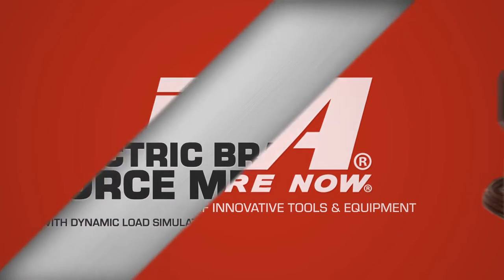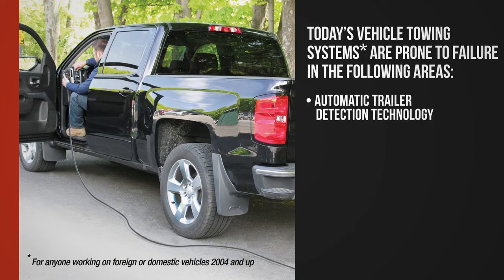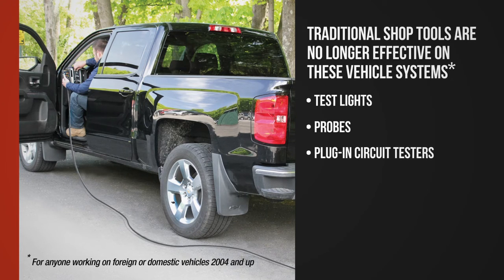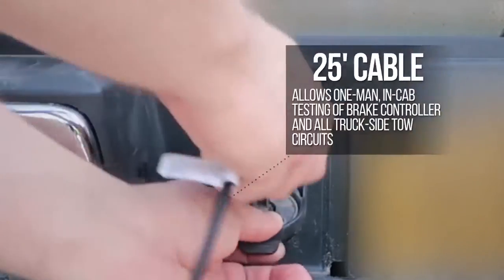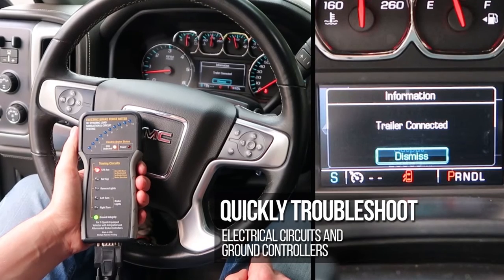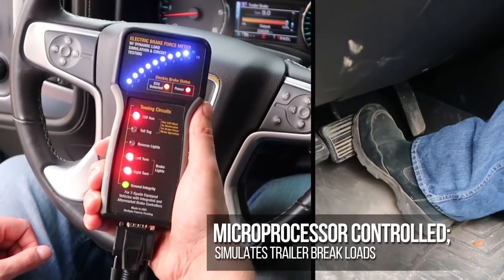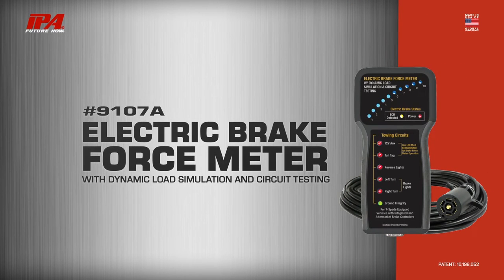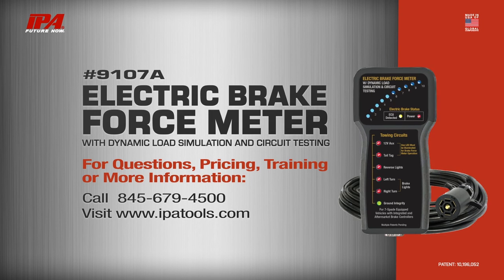IPA Tools 9107A Electric Brake Force Meter With Dynamic Load Simulation And Circuit Testing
Tests Truck-Side Brake Controller Output and All Towing-Lighting Functions Without a Trailer!

The 9107A Electric Brake Force Meter with Dynamic Load Simulation and Circuit Testing is designed for use on 7-way flat (spade) equipped vehicles. This new technology automatically recognizes the electronic signature of both Integrated (ITBC) and aftermarket Trailer Brake Controllers, simulates trailer load and displays real-time, brake-controller output gain and application time. It can quickly troubleshoot truck-side tow circuits, e.g., tail lights, turn signals, 12V+, reverse and ground condition and the 25-ft. cable allows for one-man, in-cab testing.

Features and Benefits:

• Brake Force Meter displays real-time, brake controller output gain and timing
• Quickly troubleshoots electrical circuits and ground condition; use to verify that the vehicle’s adaptive (speed/load sensitive) brake-controller output is functioning properly
• For use with aftermarket and integrated brake controllers
• Microprocessor controlled simulates trailer brake loads
• 25-ft. cable allows one-man, in-cab testing of brake controller and all truck-side tow circuits, e.g., tail lights, turn signals, electric brakes, etc.
• OEM approved
• Patented

Time Stamps:
0:00 Introducing the Electric Brake Force Meter
0:20 Vehicle Towing Systems Failure Points
0:38 Why Choose the Electric Brake Force Meter
1:05 How to test truck-side brake side controller output and tow-lighting functions
2:05 Where to Buy